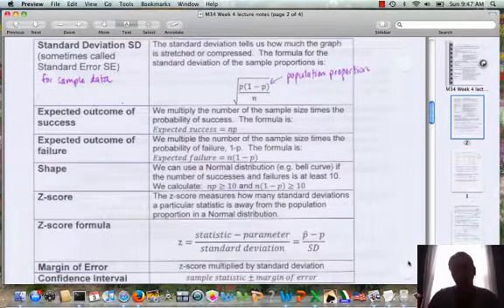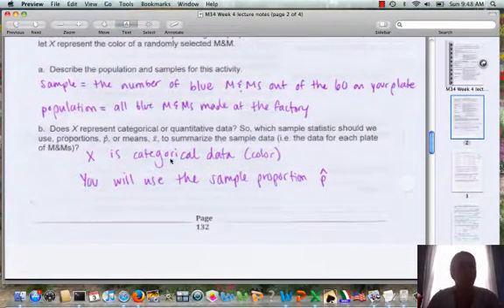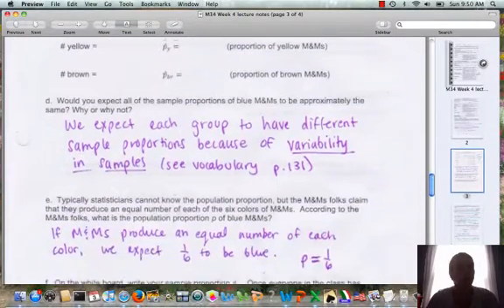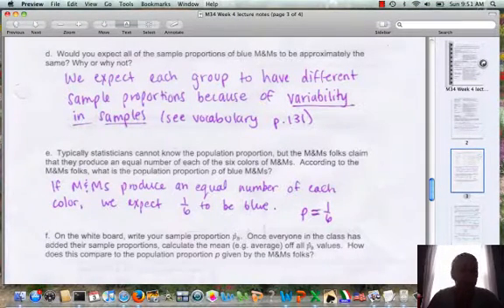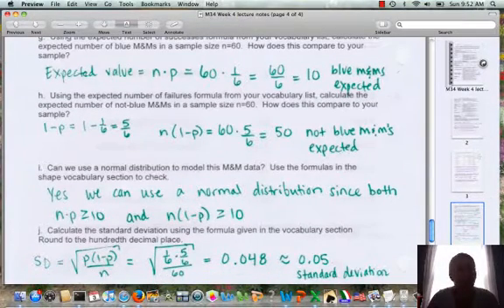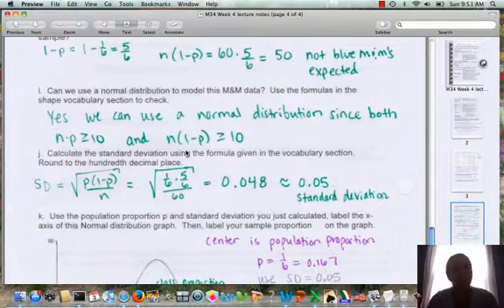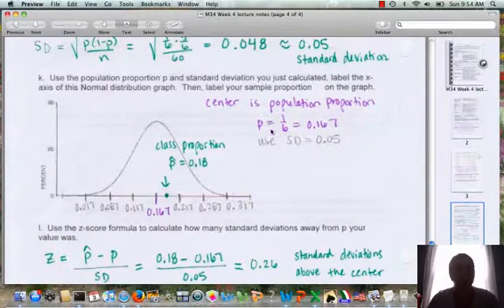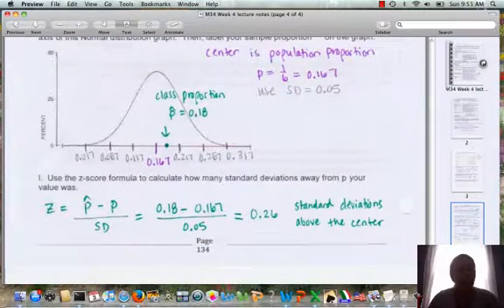Unit 7 Example 1